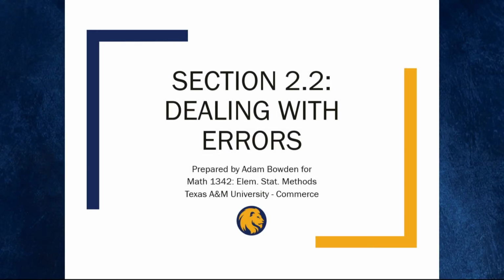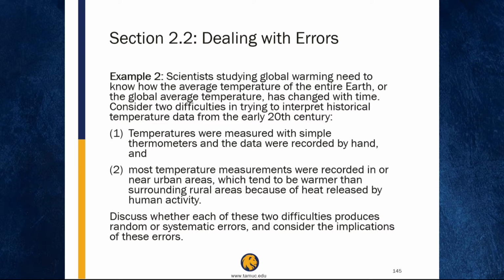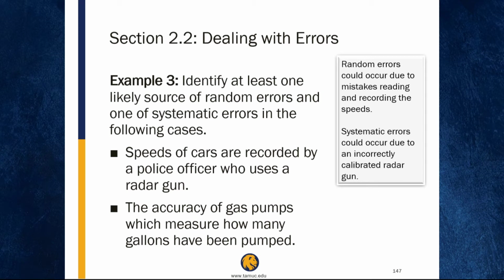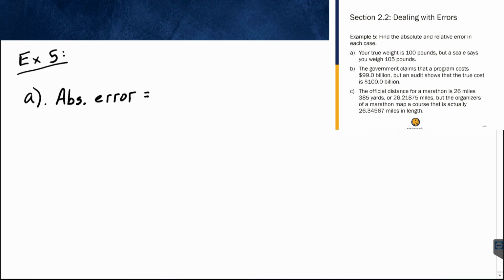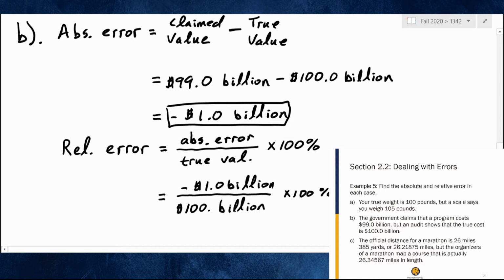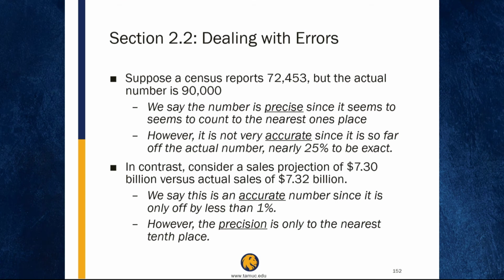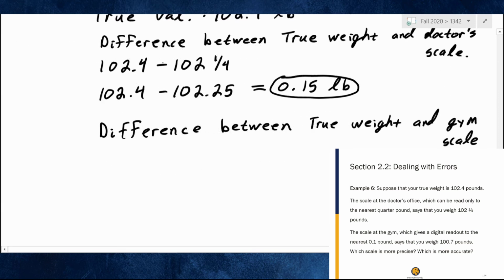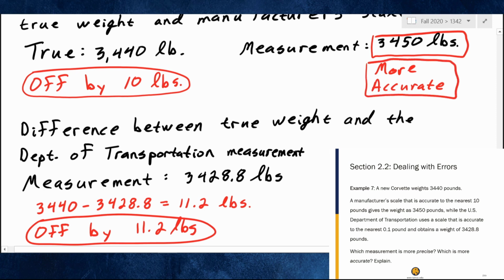Math 1342 - Section 2.2